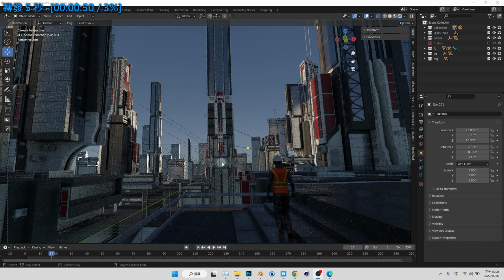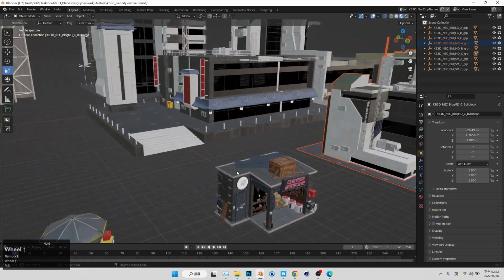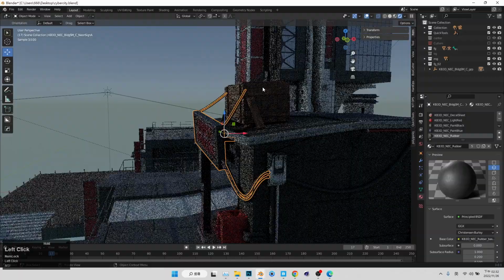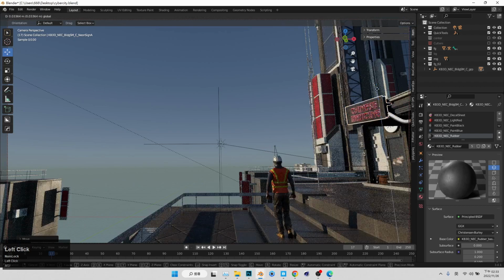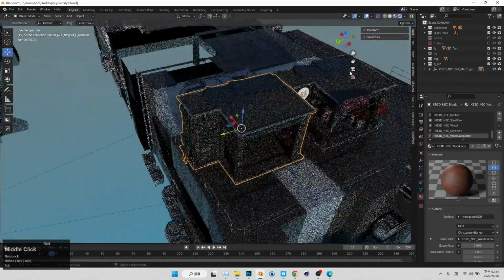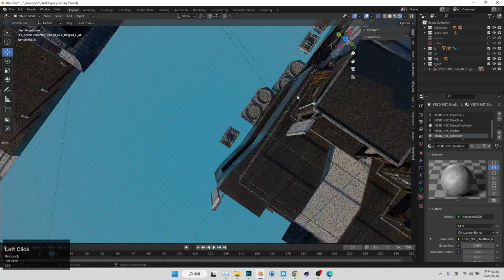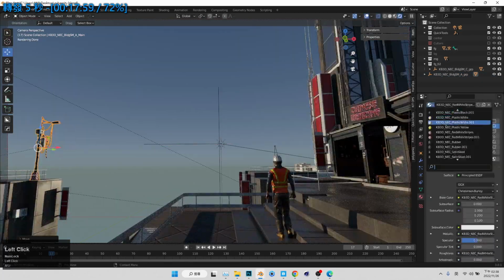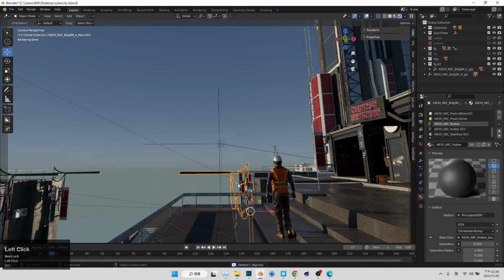Blender CyberPunk City Concept Art 09 Design the Foreground